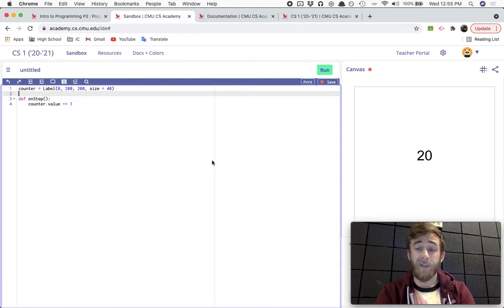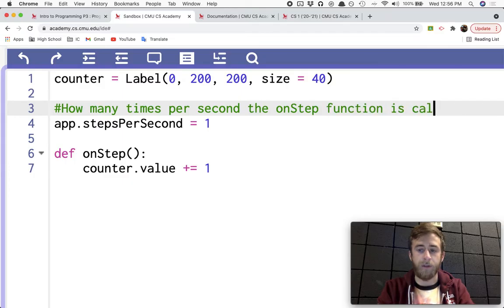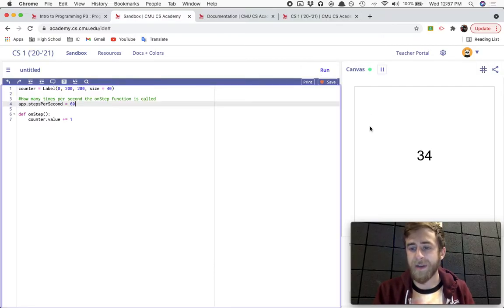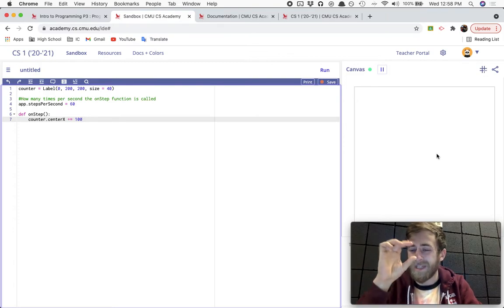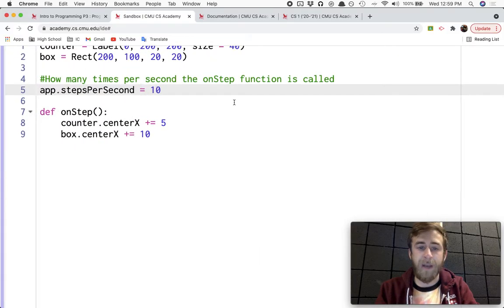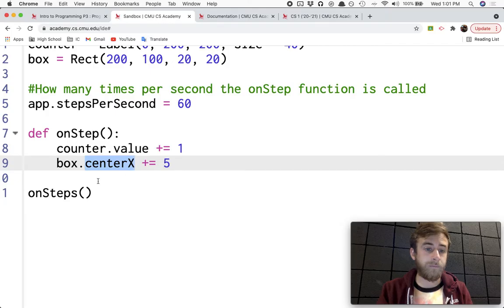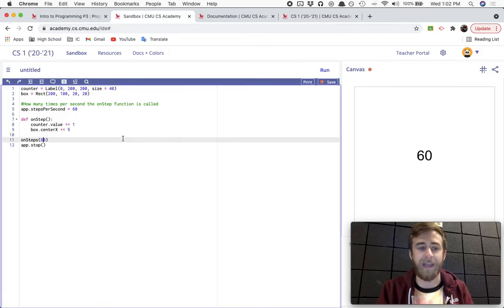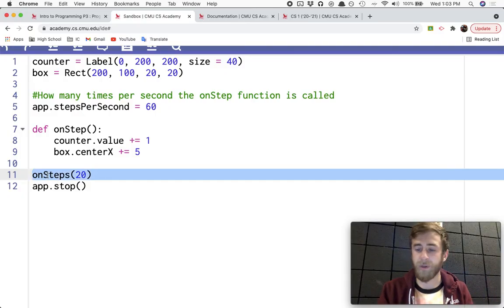stepsPerSecond and onSteps() testing - CMU CS Academy 6.3.1 & 6.3.2